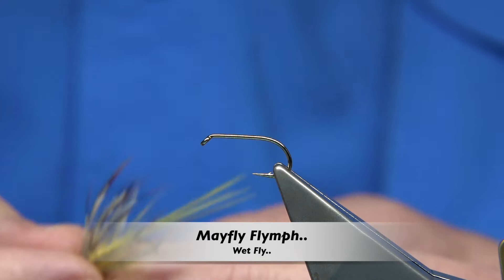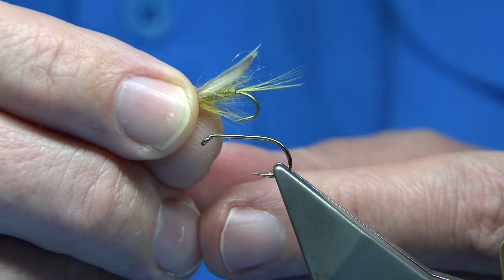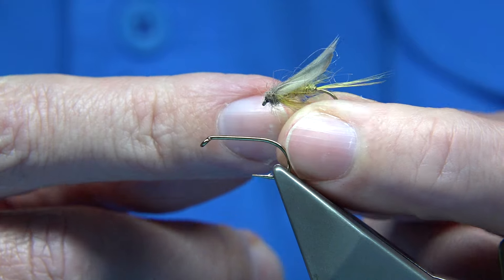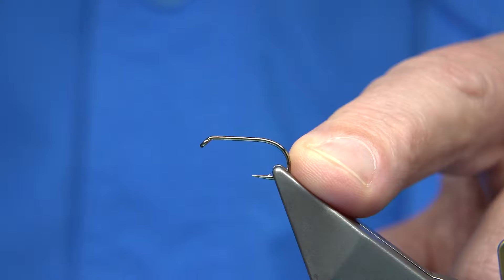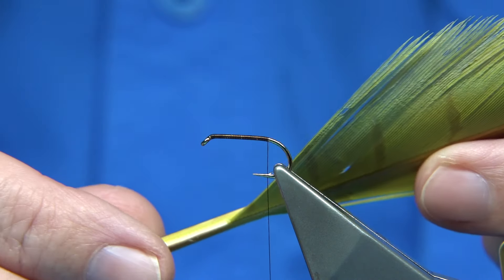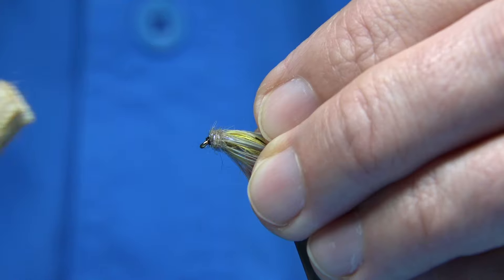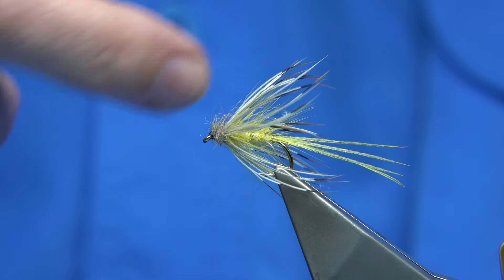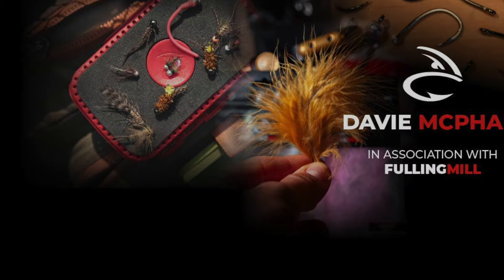Tying a Large Mayfly Flymph by Davie McPhail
Materials Used;

Tail, Veniards Bleached and dye Light Olive Pheasant Tail Fibres or Natural
Body, Natural Seals Fur or Sub Mixed with a Little Yellow Seals Fur or Sub
Body Hackle, Chinese or Indian Cock dyed Pale Yellow
Front Hackle, French Partridge
Head, Rabbit and UV Lite-Brite Mixed